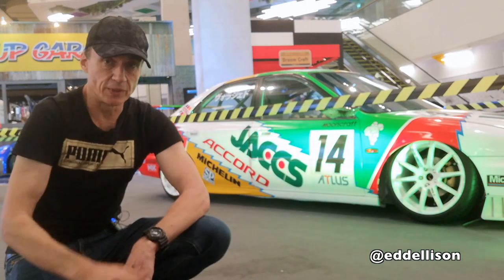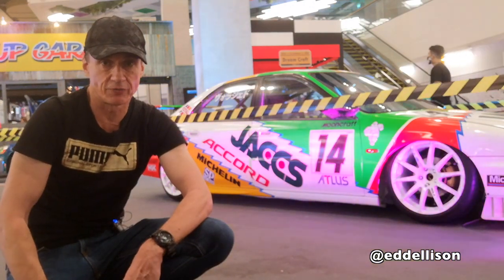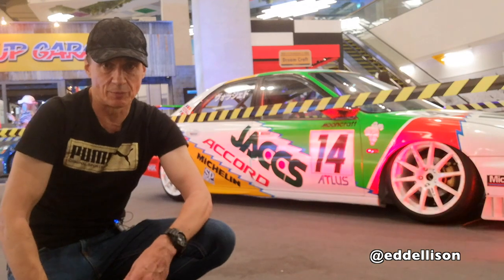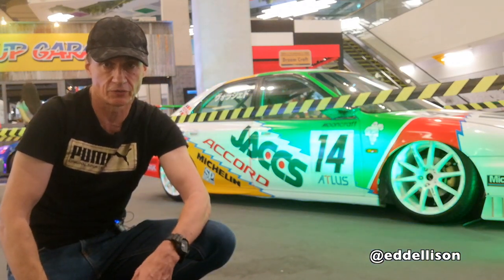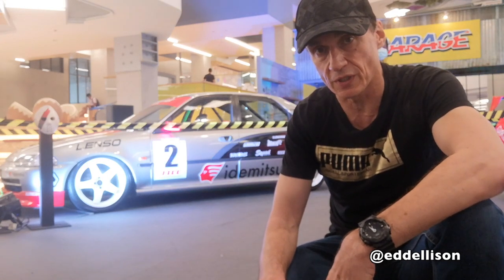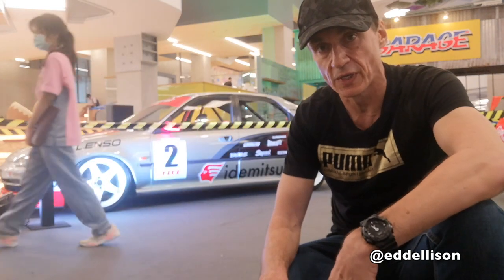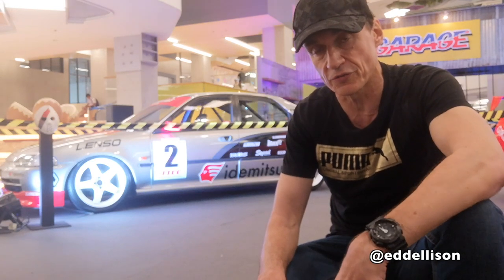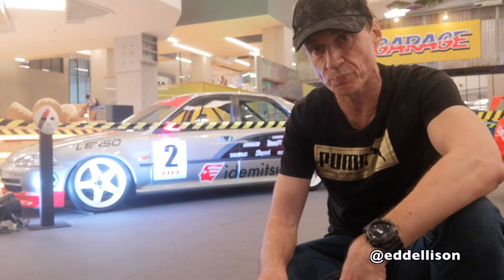KANJOZOKU: Osaka’s Infamous Street Racing Scene Comes to Seacon Square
A new exhibition, which relives the infamous street racing scene of Osaka, has just opened at the Seacon Square Mall and will run until next Sunday (6-15 Nov 2020).

Osaka is regarded as the historic home of Japan’s “JDM” street racing culture and a new exhibition is celebrating that legendary style at the huge mall which is located in Bangkok’s Prawet district.

Seacon Square usually hosts a classic car exhibition once a year, but this time it’s with a twist as around 20 japanese cars, mostly drawn from the 90s, arguably the most evocative period for the JDM scene are gathered in clusters in a newly refurbished section of the sprawling mall.